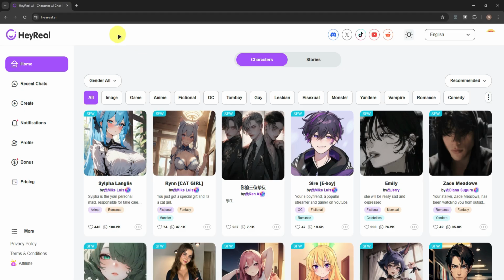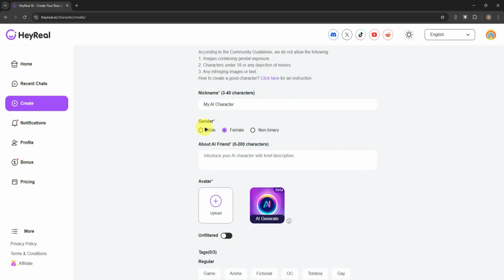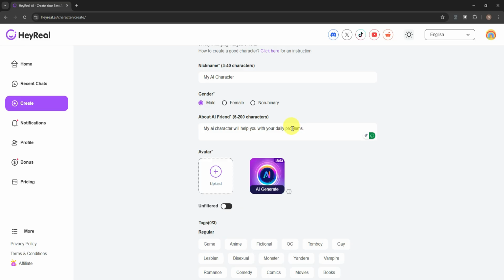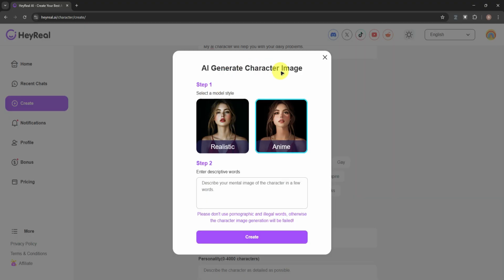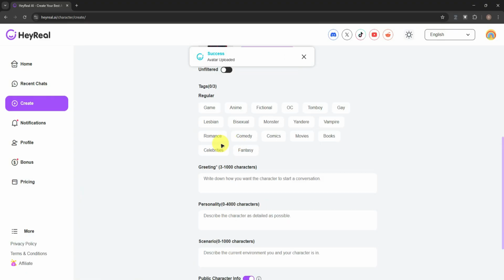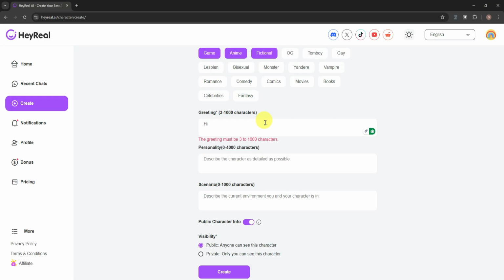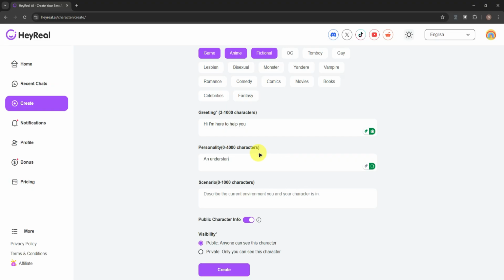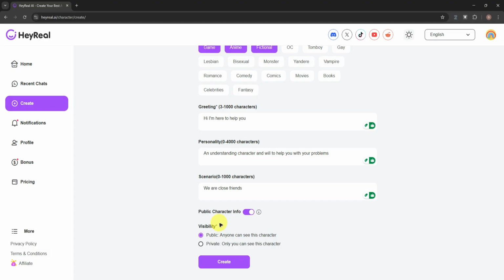How to Create AI Avatars Using HeyReal AI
Want stunning, realistic AI avatars without expensive photoshoots? HeyReal AI makes it insanely easy — here’s how to create yours in minutes! 🚀

1️⃣ Upload 10–20 photos (clear face, different angles)
2️⃣ Choose your avatar style — professional, cinematic, fashion, travel & more
3️⃣ HeyReal AI trains your model in minutes
4️⃣ Download high-quality AI portraits ready for social media, branding & content

💡 Why Creators Love HeyReal AI

✅ Super realistic results
✅ Perfect for profile pictures, business branding & influencer content
✅ No editing skills needed
✅ Generates dozens of styles instantly